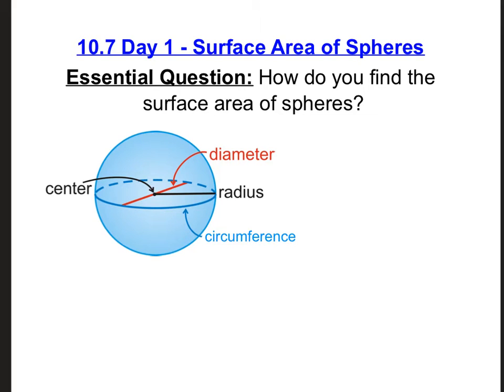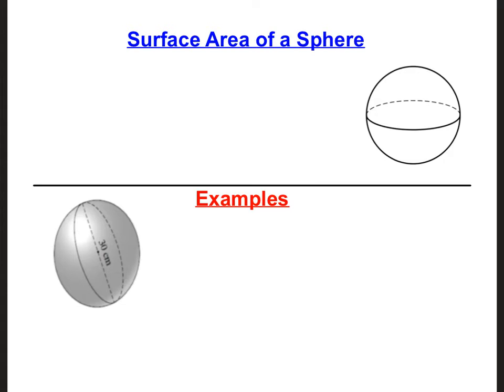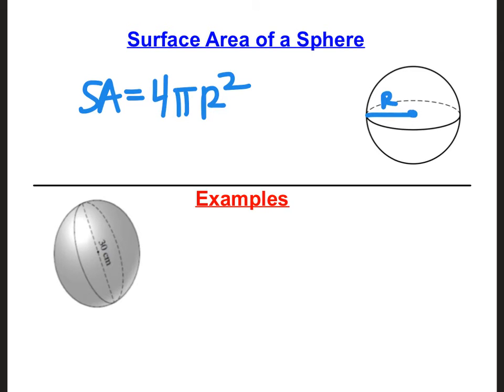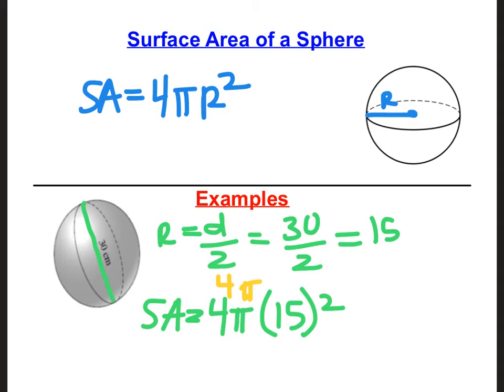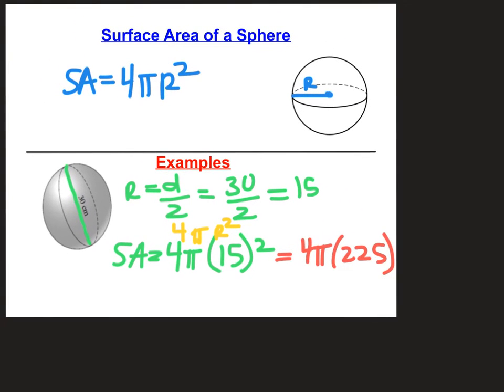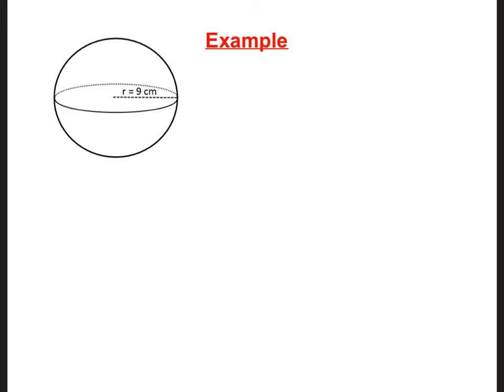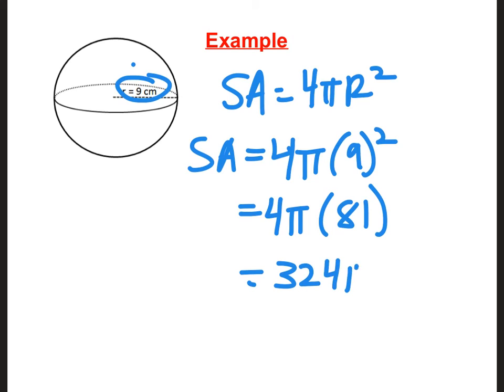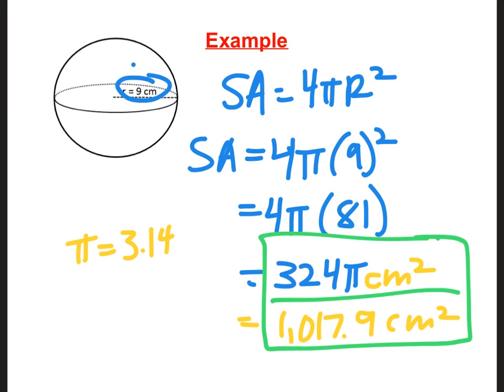10.7 Day 1